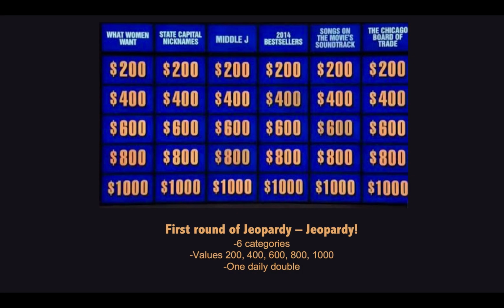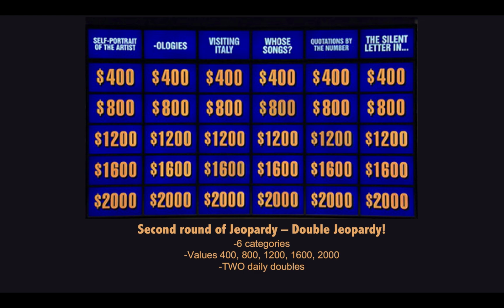Jeopardy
What would it mean for someone to have a PERFECT GAME in Jeopardy? No incorrect answers, perfectly placed Daily Doubles, no correct answers from competitors, etc. How much money would they have at the end?